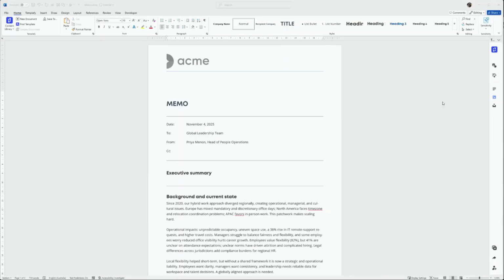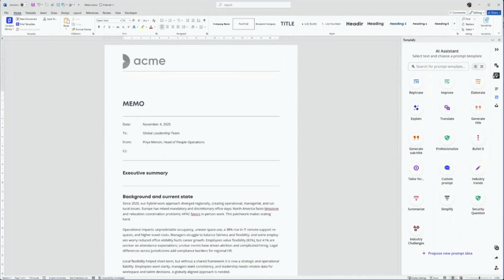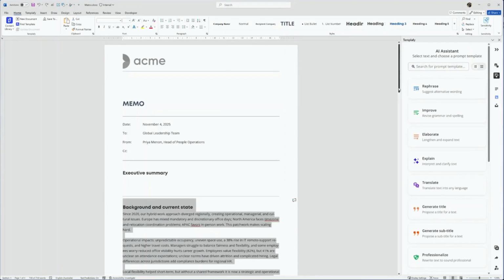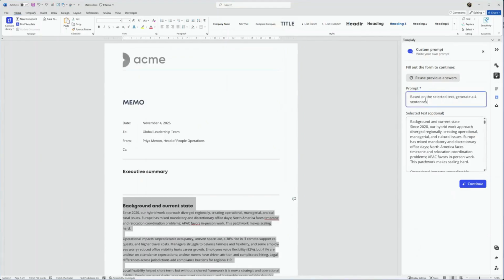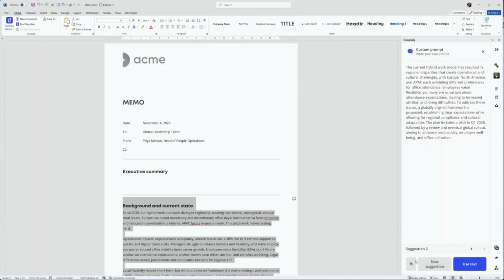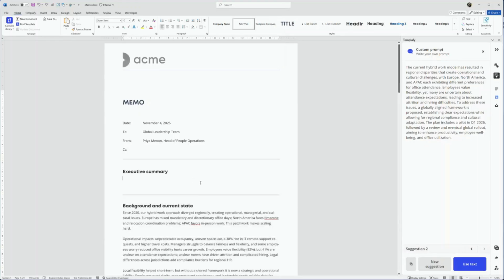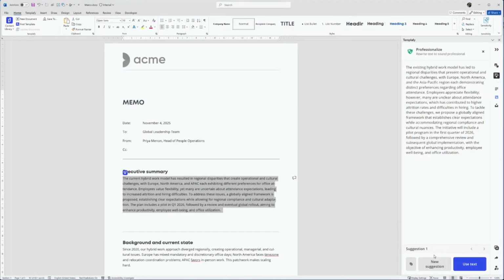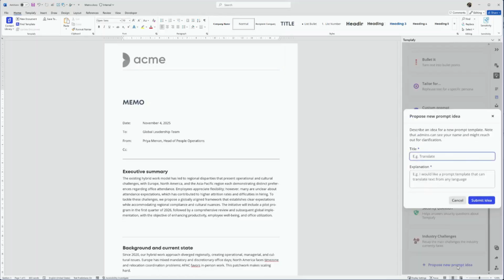How to Use the Templafy AI Assistant in Word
Learn how to use the Templafy AI Assistant in Microsoft Word to edit and improve your documents faster. In this tutorial, we walk through how to select text, choose a prompt, and insert AI-generated content directly into your document.

📌 Topics covered:
• Accessing the AI Assistant in Word
• Using and searching for prompts
• Inserting or copying AI-generated content

Code: U00HTEPFESYSBLAE